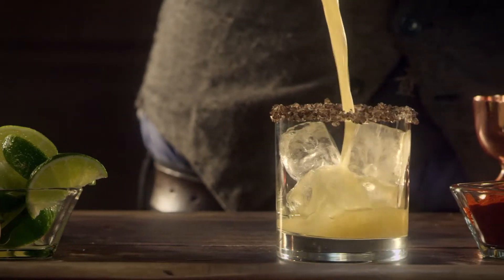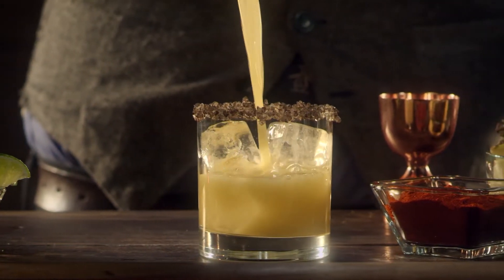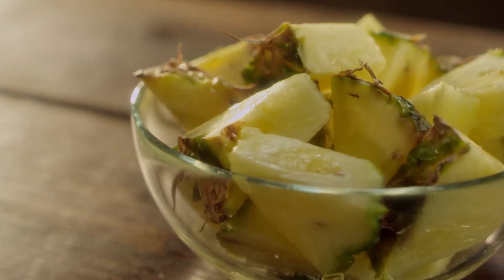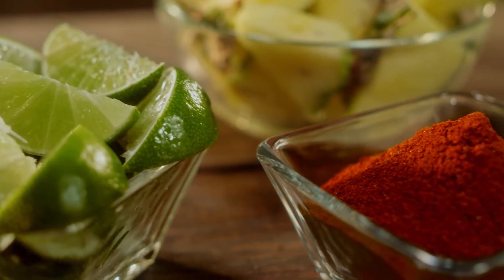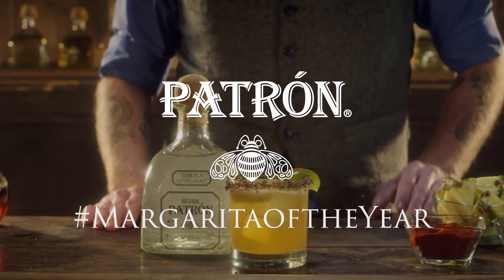BEHIND THE MIX 30 SECONDS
Creating the perfect margarita is an art form. Being part of the Patron project "Margarita Of The Year" was a blast!

Want to know what we can do for your brand? Let's chat.